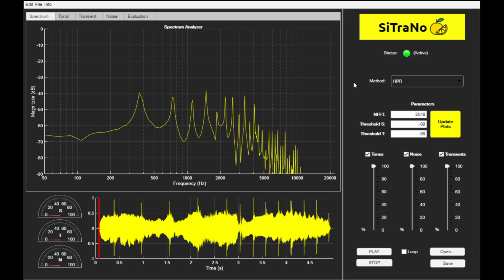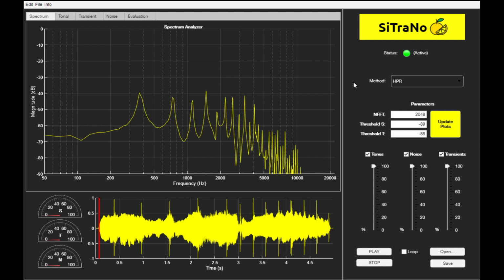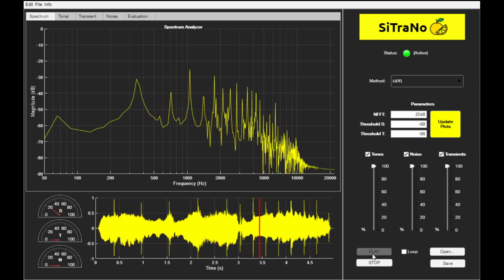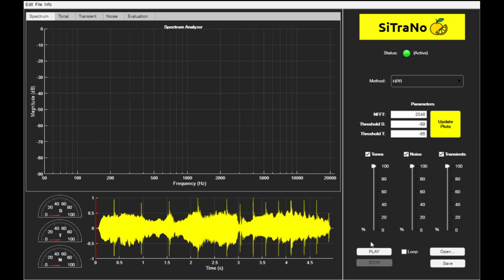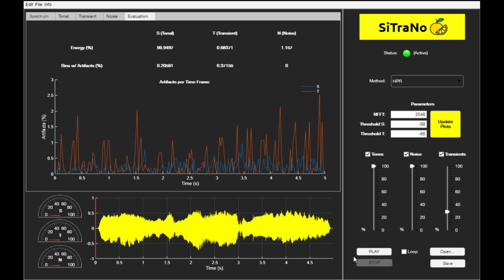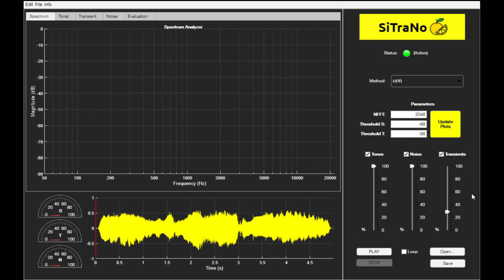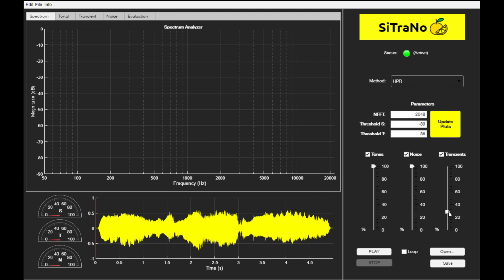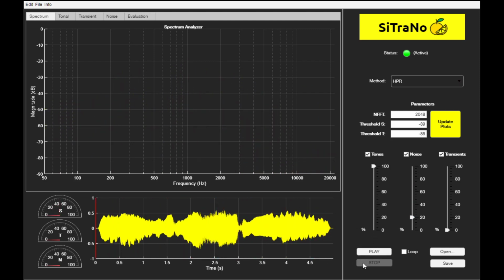SiTraNo - Dynamic Range Reduction using STN decomposition